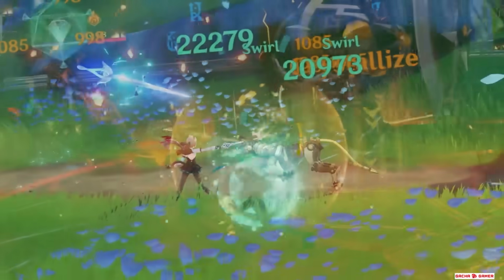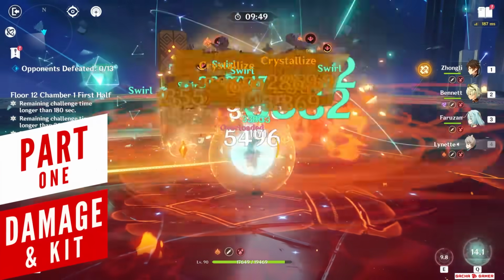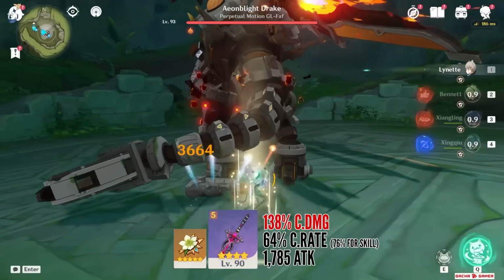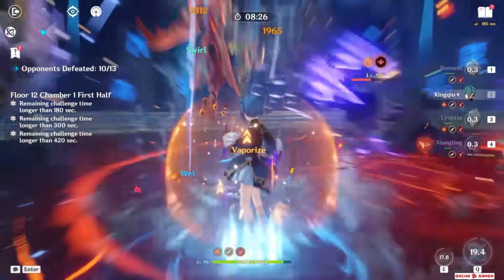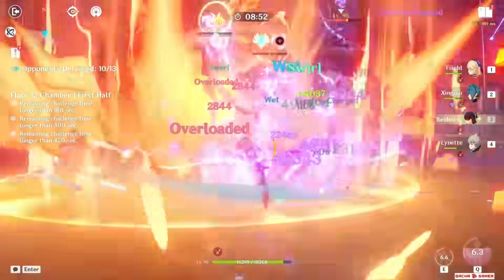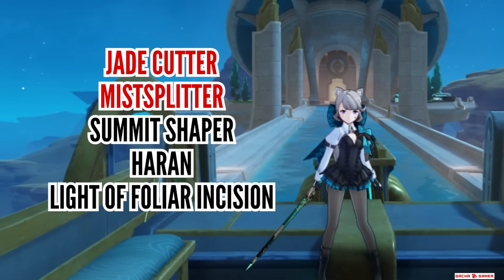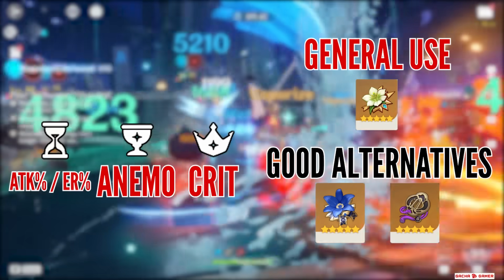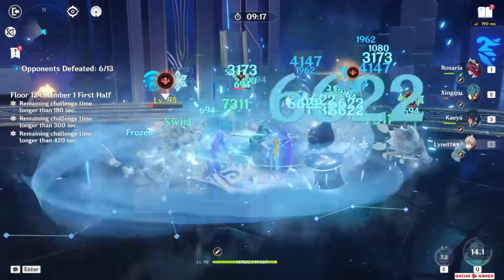Amazing FREE 4-Star! Best Lynette Builds, Showcase, Weapons, Artifacts & Teams (Genshin Impact)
Plus don’t forget to use my code [MUSHRUM] for 10 free wishes at the Elf Fountain!
Come join us on the road to ISEKAI and begin a new life full of challenges and fun!

Lynette is finally here and this is my build & guide for her!

In this video, I go over things like how good is LynetteDPS, Support Lynette builds, Energy Recharge Lynette and many, many other topics to see just how good he is. Such as - Emblem Lynette build in a Mono Anemo team!

Genshin Impact is an open-world gacha game that's available on PC, PS4, PS5 and mobile devices (iOS & Android). Genshin Impact features fast gameplay with best RPG elements in an action packed setting.

Timestamps:
0:00 Intro - What To Expect From This Video
1:21 Lynette's Damage, Talents, Tips & Tricks
04:30 How Good Are Lynette's Constellations?
6:04 Lynette Best Teams [IMPORTANT]
6:55 Lynette Weapons, Artifacts and Build (How Much ER?)
9:25 Final Thoughts & Is Lynette Good?